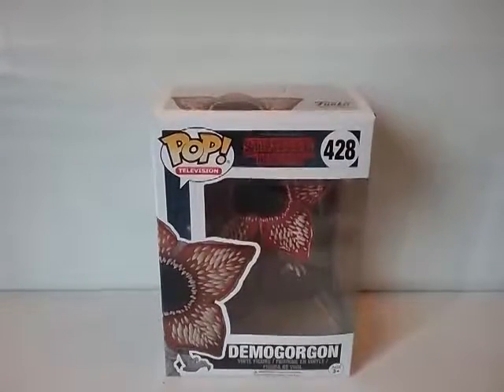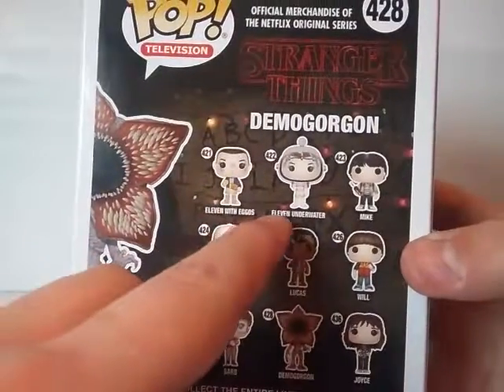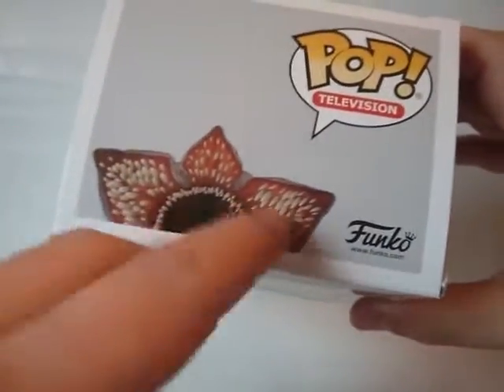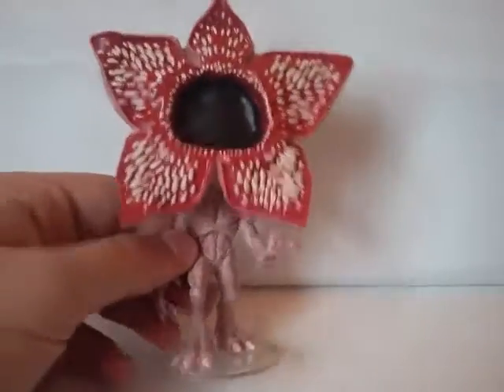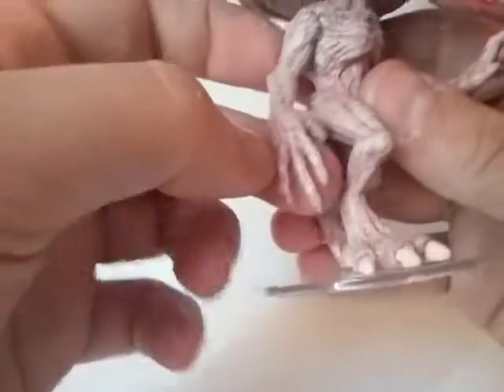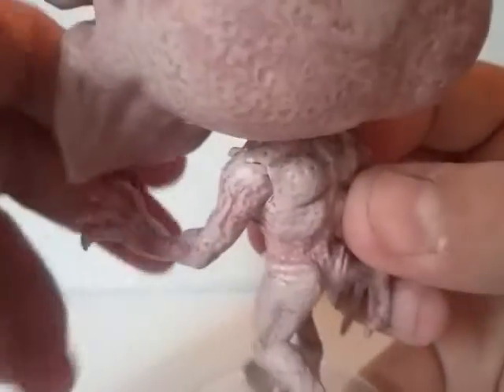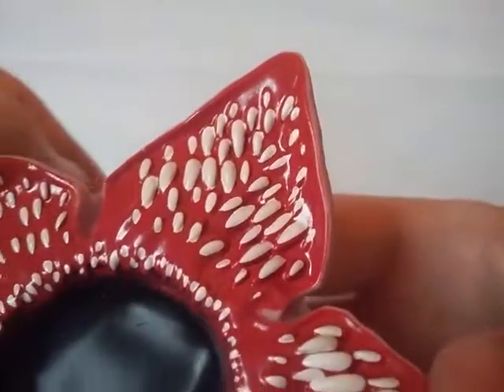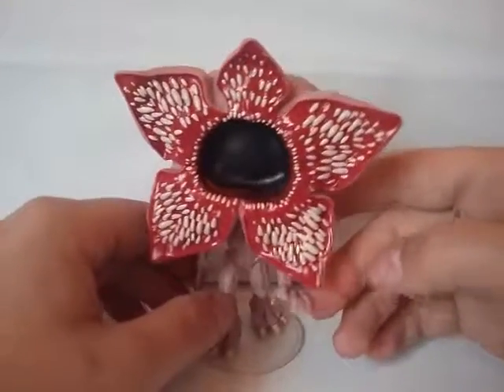Funko pop stranger things demogorgon (REVIEW)